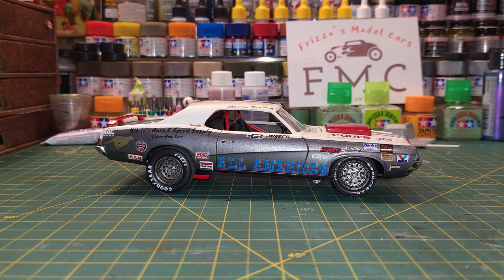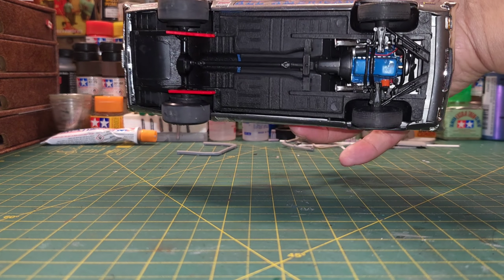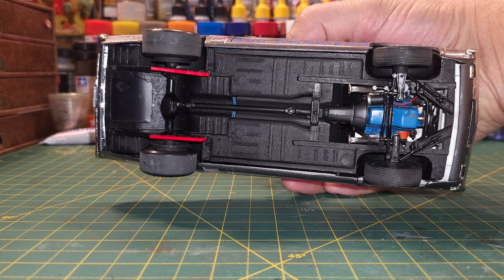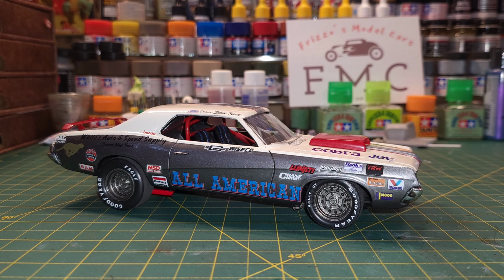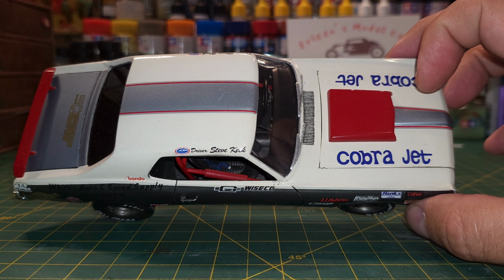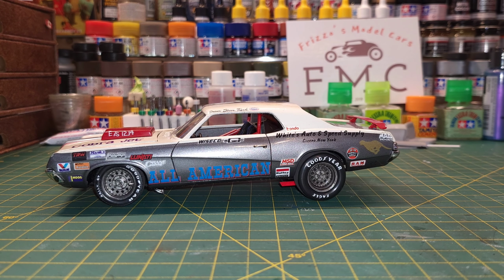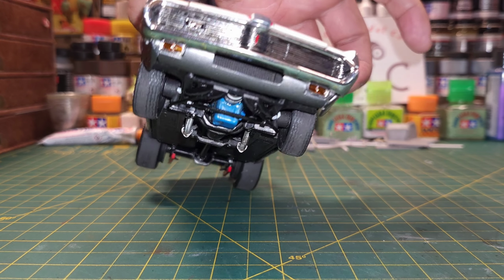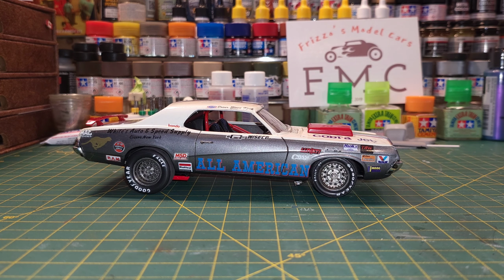Model cars & Coffee - AMT 1969 Mercury Cougar drag car 1/25 scale built model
‎Model cars and coffee

cardz_scale_dreams

Muscle cars, pro street, weathered builds, drag cars, pro Touring, resto mods, pickups and much more.